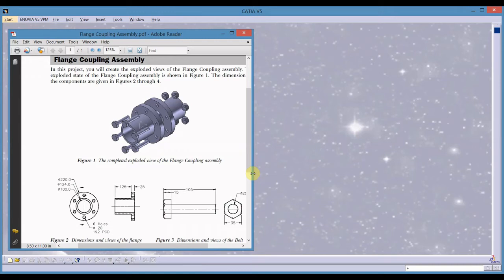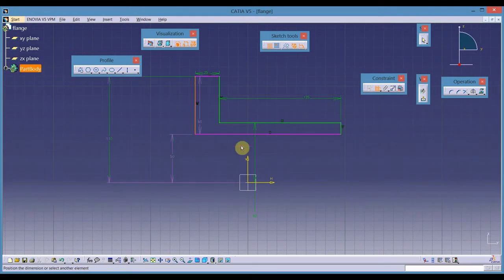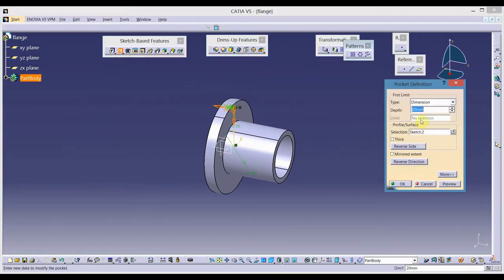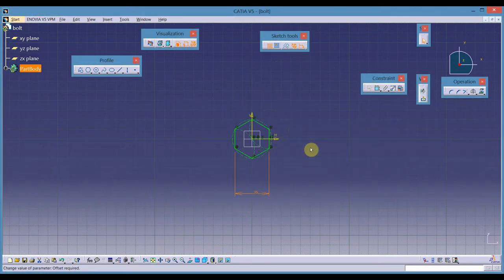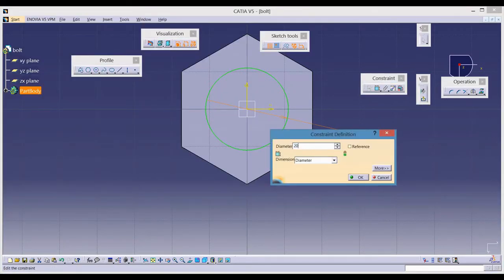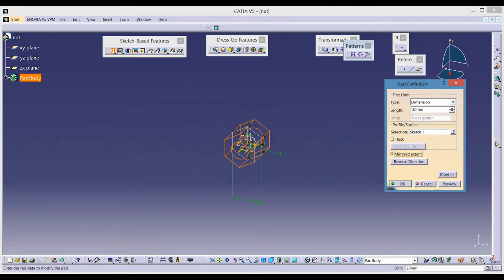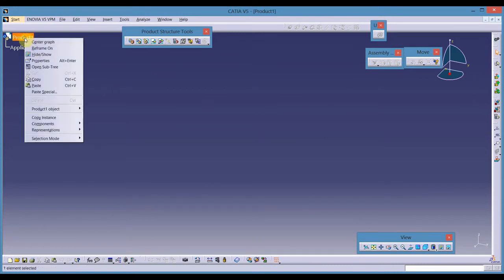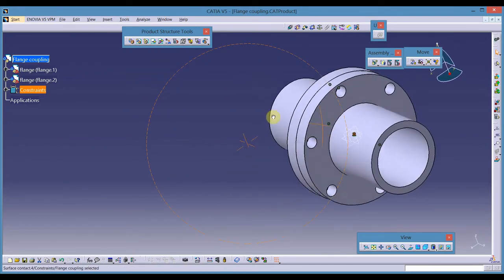Flange Coupling Assembly and part modeling in CATIA V5: Catia V5 Tutorial for beginners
Flange Coupling Assembly and part modeling in CATIA V5
Reuse pattern option in CATIA Assembly